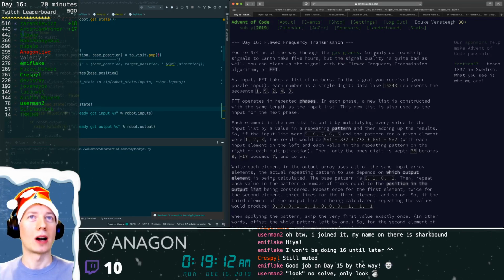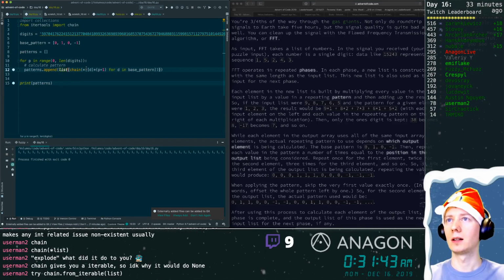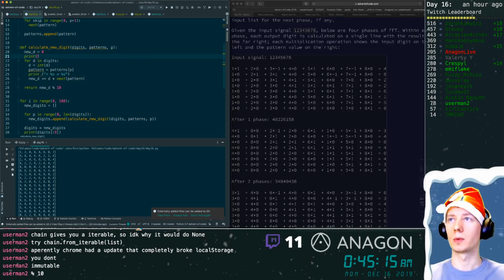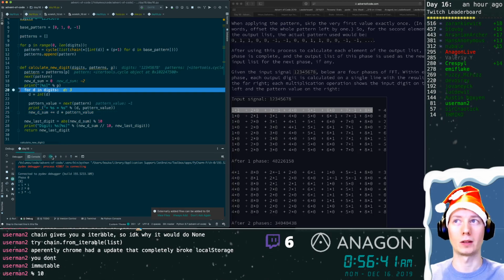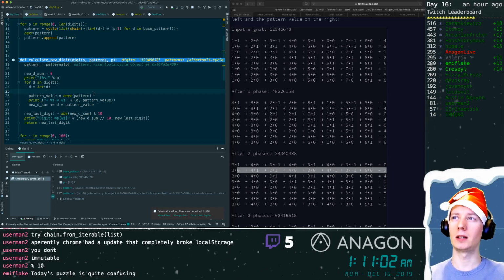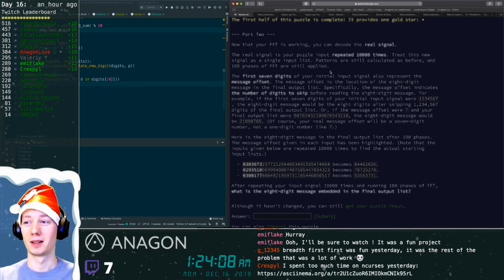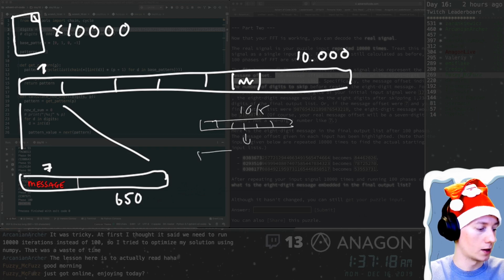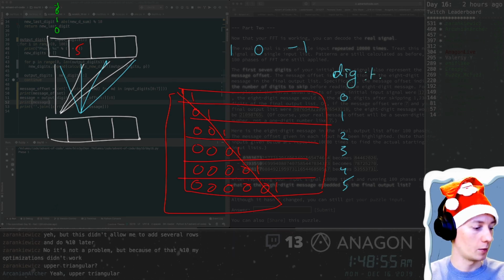Advent of Code 2019: Day 16 - part 1 | Python (FFT)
Solving part 1 of "Flawed Frequency Transmission"
Today was quite a tricky one, so I didn't finish it in one go.
I'll show part 2 in the next video.